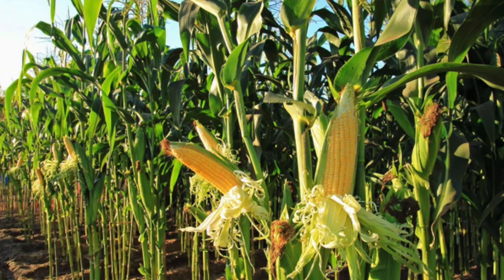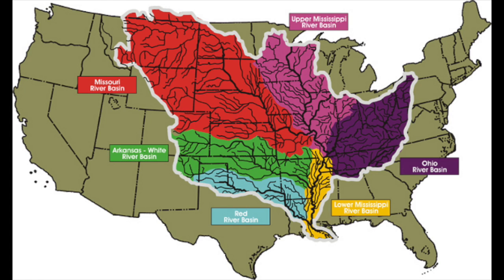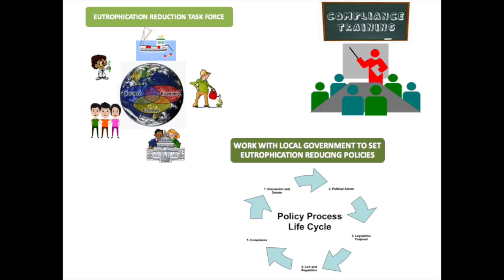Eutrophication (A) Final Group Presentation - SOS110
This video is about Eutrophication